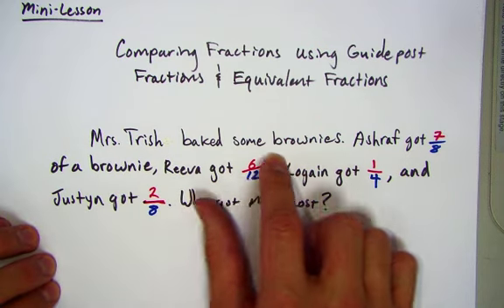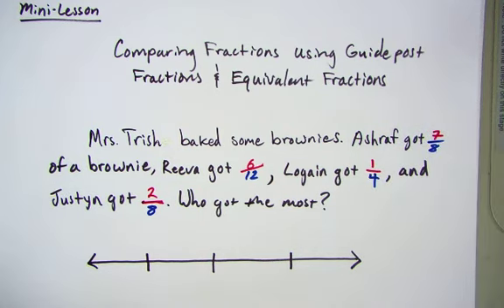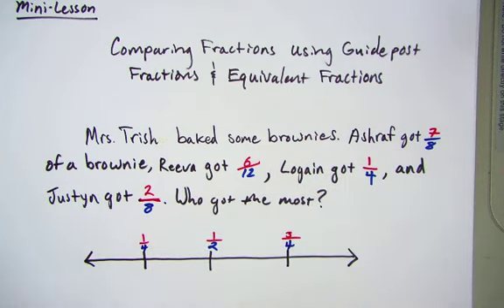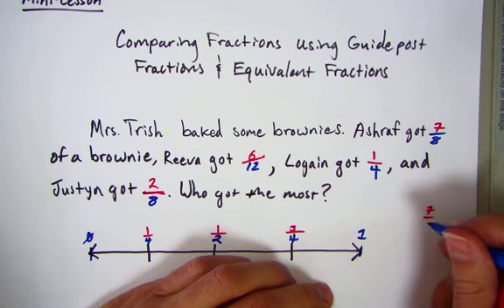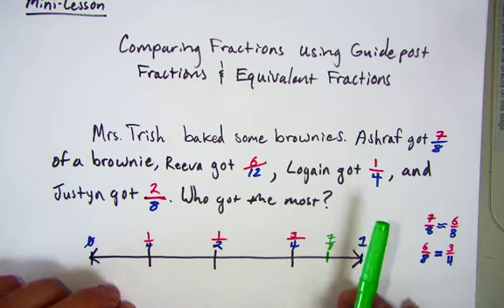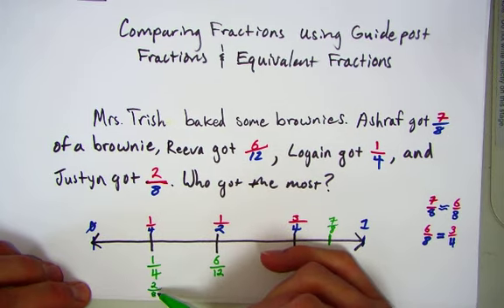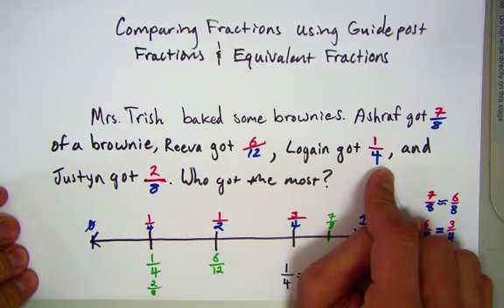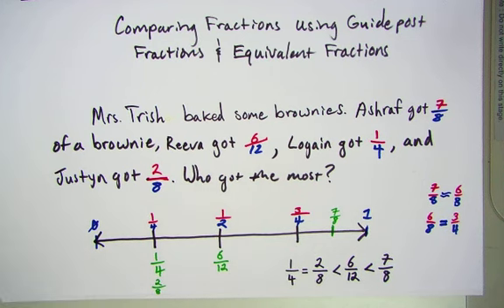Comparing Fractions Mini Lesson Guidepost F